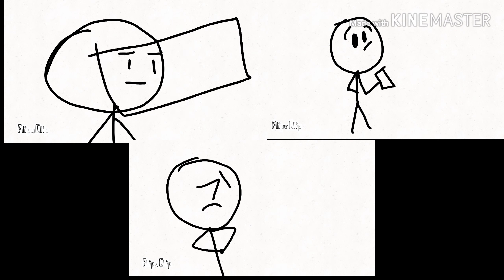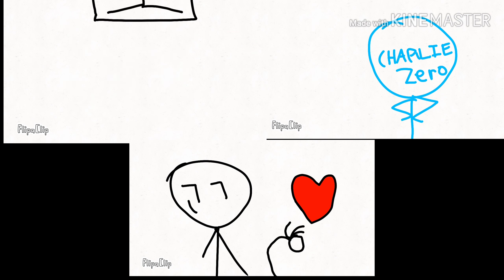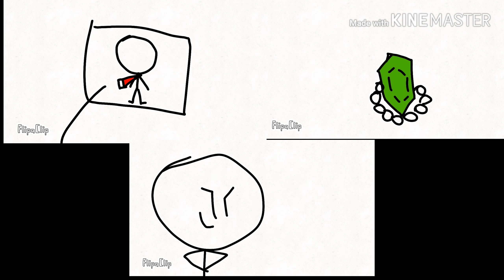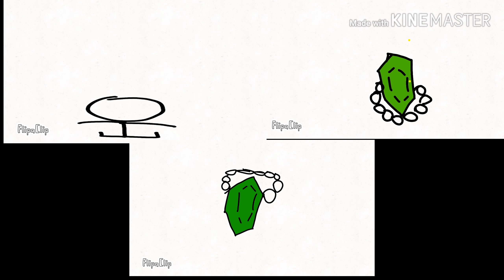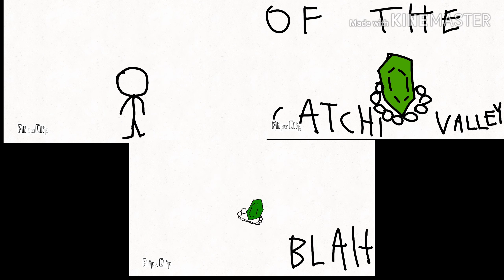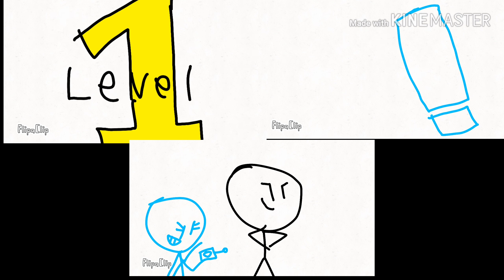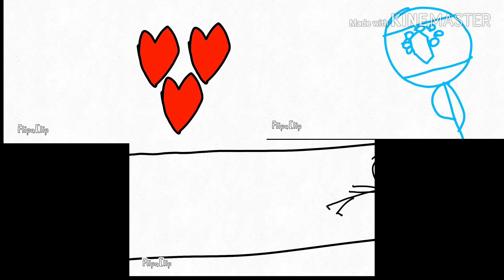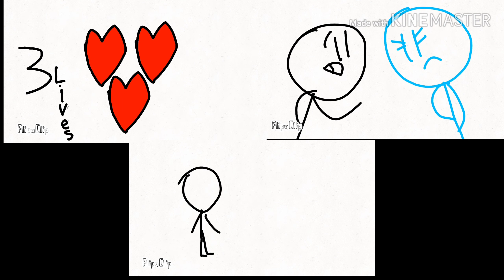3 of my beat covid 19 parts played together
THATS ALOT
(not really)